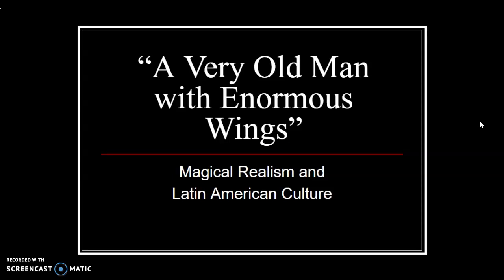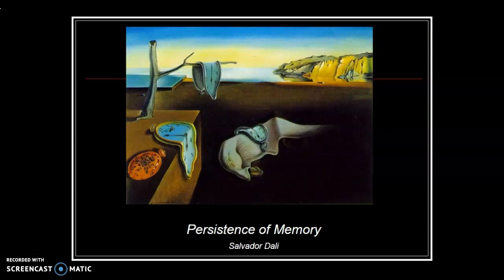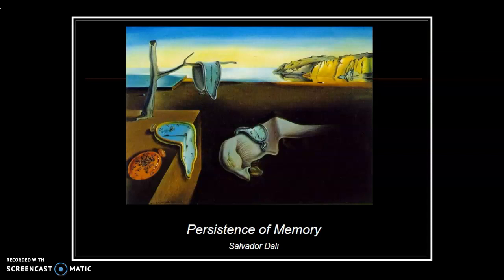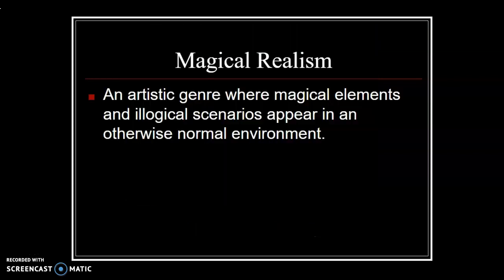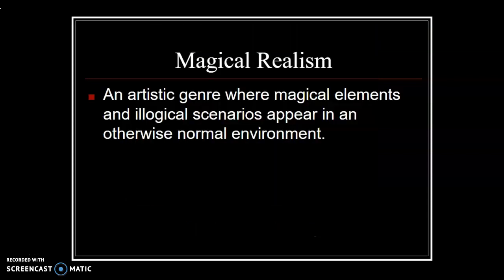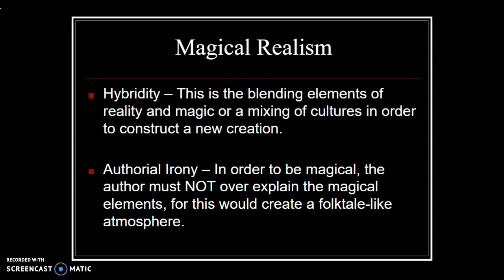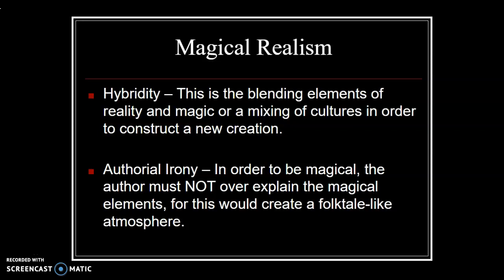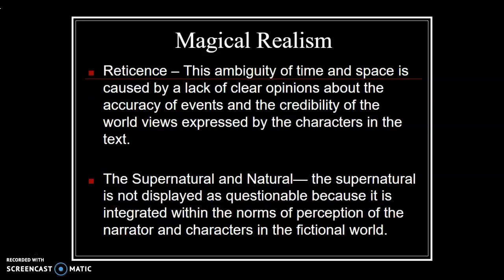Magic Realism in A.V.O.M.W.E.W.